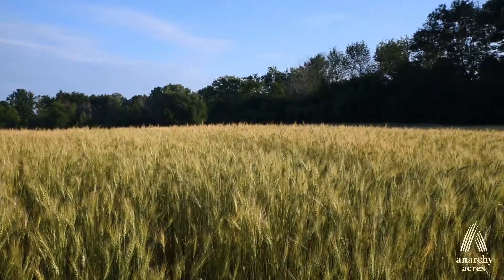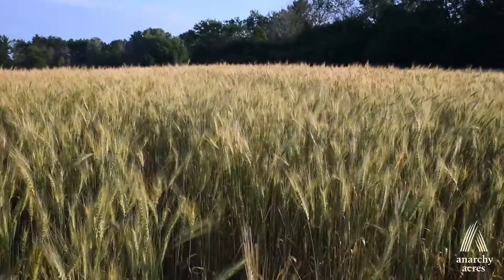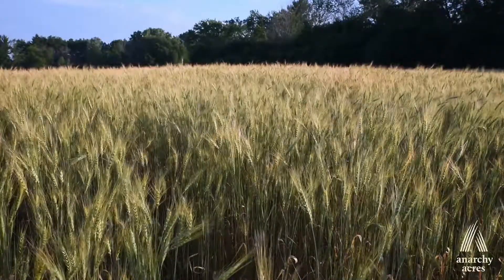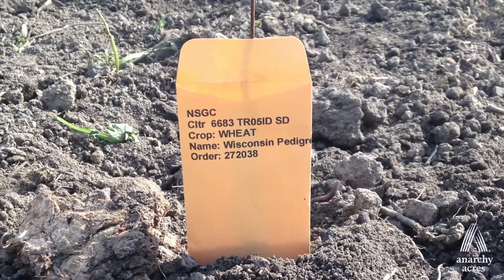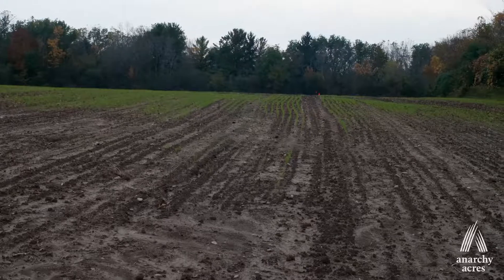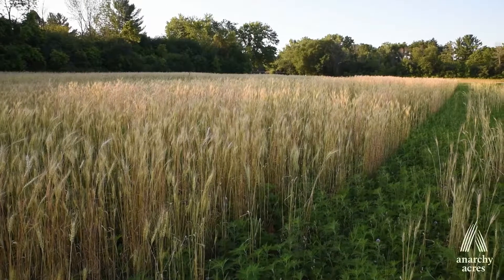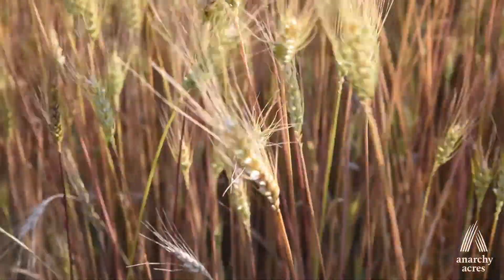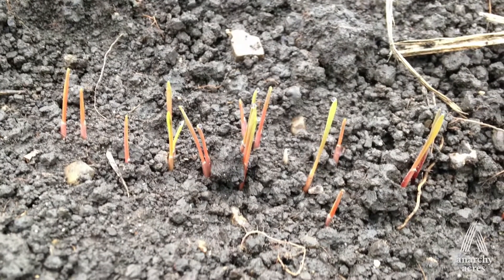Wisconsin Pedigree No. 2 wheat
Our work at Anarchy Acres from a 5 gm sample of Wisconsin Pedigree No. 2 wheat in 2015 to a field-sized harvest in 2019.  Wisconsin Pedigree No. 2 is a selection of Turkey Red wheat that the University of Wisconsin developed starting in 1905.  We are finding that it produces higher protein flour without soil amendments.  It also stands better and withstands winter kill conditions better than other strains of Turkey Red.  In my baking tests in 2018 it produced the strongest bread dough I have ever seen in my kitchen.  We are going to continue growing it out and bringing it to market.  to learn more about Wisconsin No. 2 and other heritage wheats of Wisconsin.